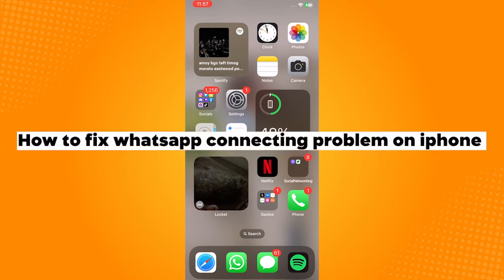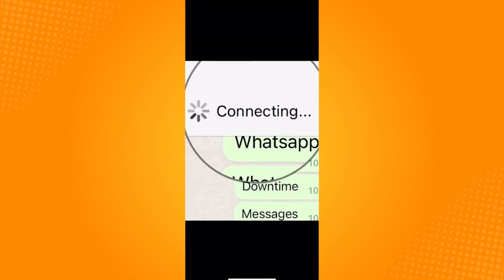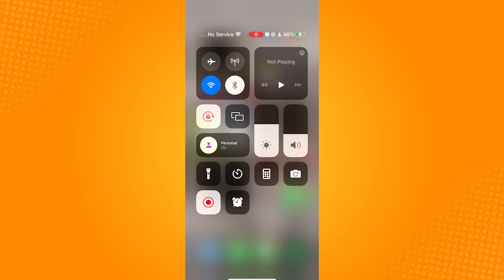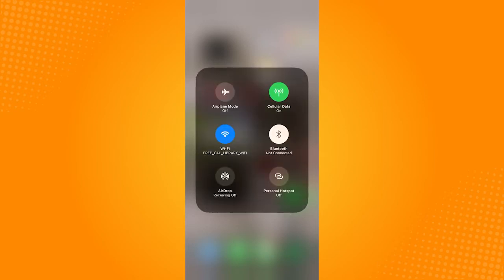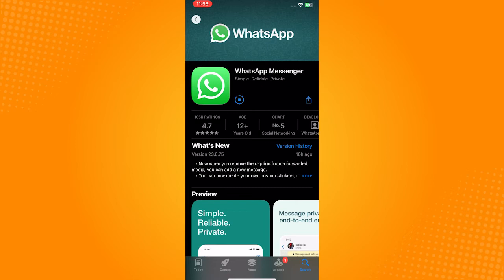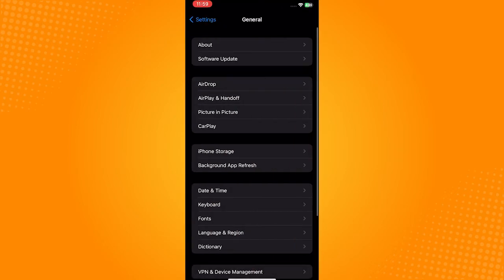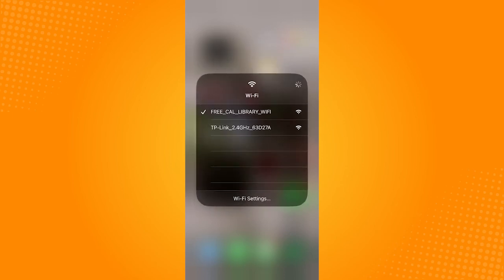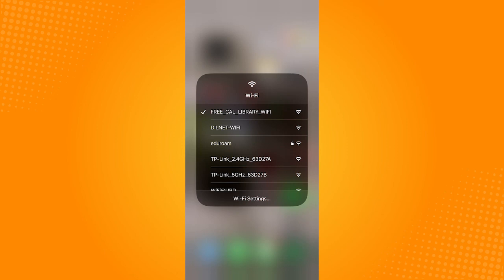How to Fix Whatsapp Connecting Problem on iPhone (2023)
Learn‎‎‏‏‎ ‎How to Fix Whatsapp Connecting Problem on iPhone

In this video I will show you‏‏‎ ‎how to fix whatsapp connecting problem on iphone